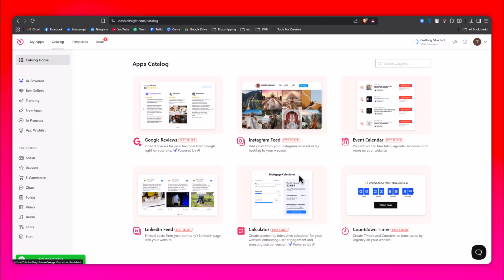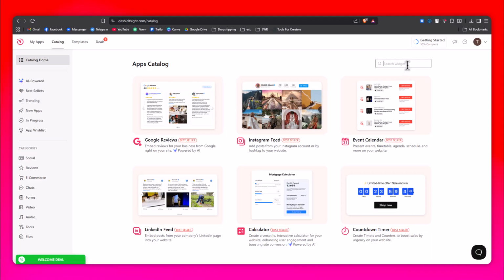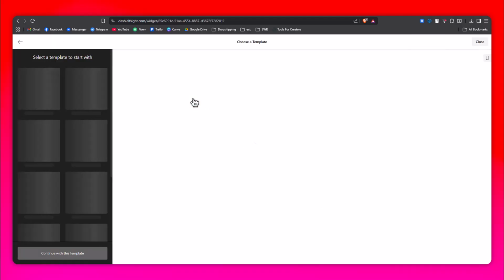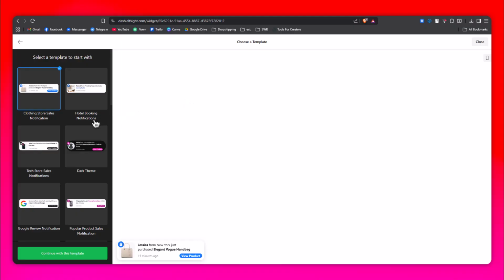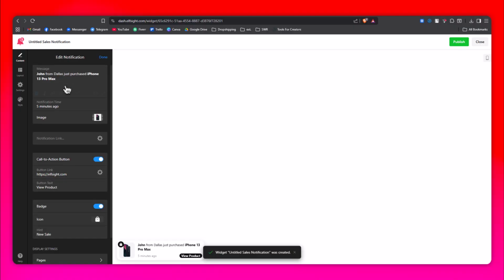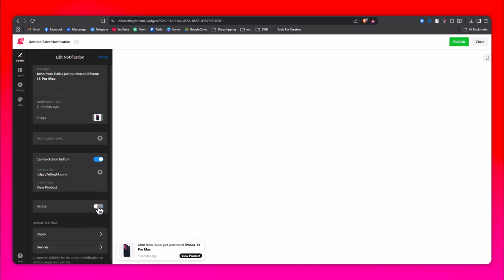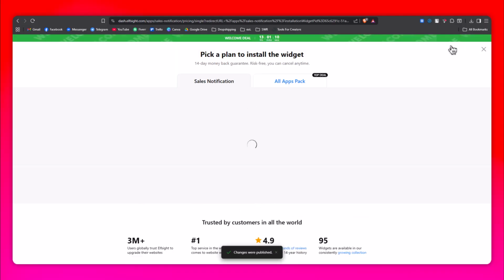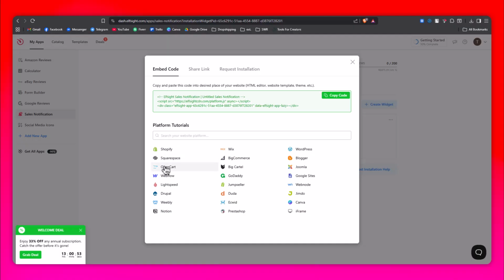How to Use a Sales Notification Popup in Elfsight in 2026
Want to increase trust and boost conversions on your website? In this 2026 tutorial, you’ll learn how to use a Sales Notification popup in Elfsight step by step so you can show real-time purchase activity and encourage more visitors to buy.

Sales notification popups help create urgency and social proof by displaying recent sales, orders, or customer actions. This makes new visitors more confident and more likely to complete a purchase.

In this video, you’ll learn how to:
✅ Create a Sales Notification popup widget
✅ Customize notification messages and design
✅ Set display rules and timing options
✅ Control frequency and targeting settings
✅ Embed and activate the popup on your website

This tutorial is perfect for eCommerce stores, business owners, marketers, freelancers, and website creators who want to increase trust and sales in 2026.

By the end of this guide, you’ll be able to successfully set up and use a Sales Notification popup in Elfsight to improve engagement and conversions on your website.